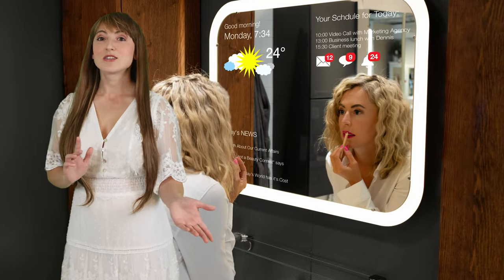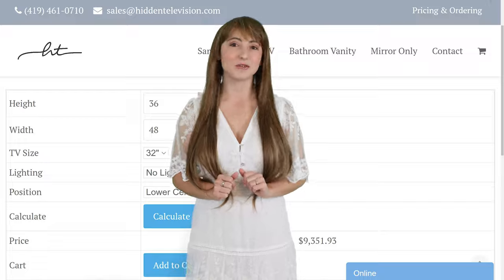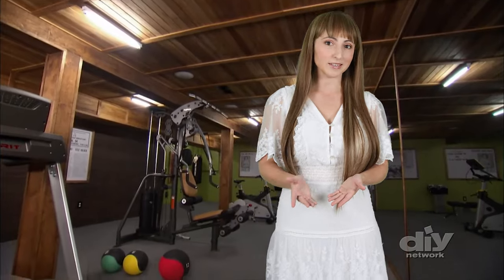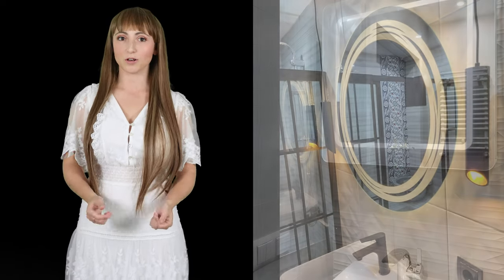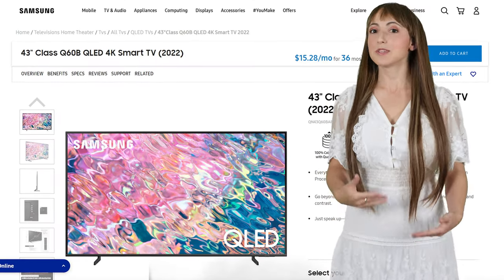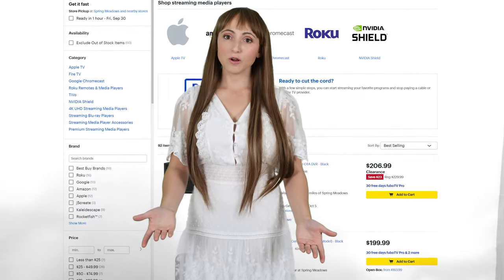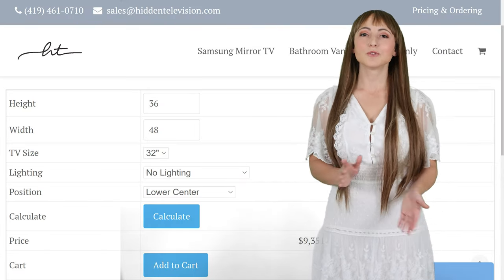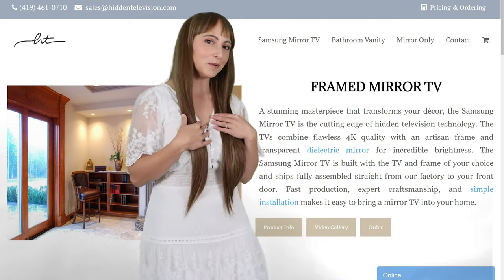Vanity Mirror TV - Custom Manufactured For Your Bathroom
The VanityVision Mirror TV is sophistication and elegance reflected in your bathroom mirror. A Samsung TV is cleverly hidden within the mirror, vanishing completely when off, and shining through brilliantly when on.

The magic of the Vanity Mirror TV is the mirror. Dielectric Smart Mirror technology provides maximum transparency for flawless picture clarity, combined with a brilliant reflection that matches a standard mirror.

In this video, I'm going to show you how easy it is to add a custom Mirror TV to your bathroom. I'm going to go over everything you can customize, including the position of the TV, the size of the mirror, and how you can order it for fast production and delivery.